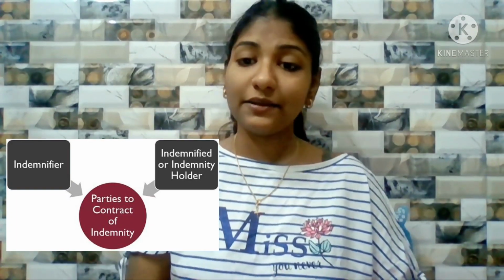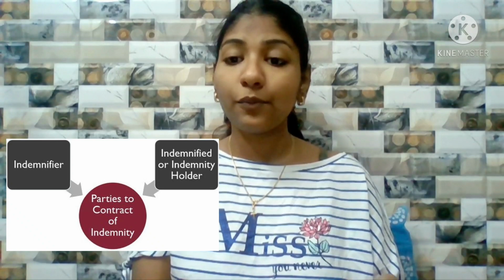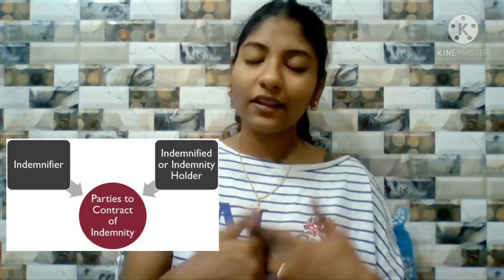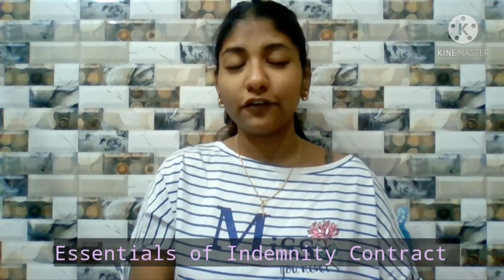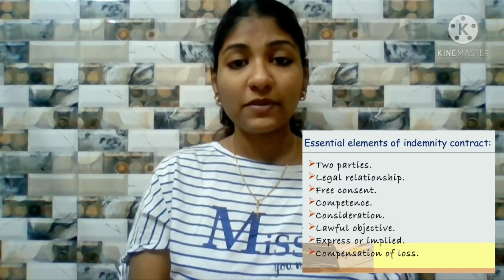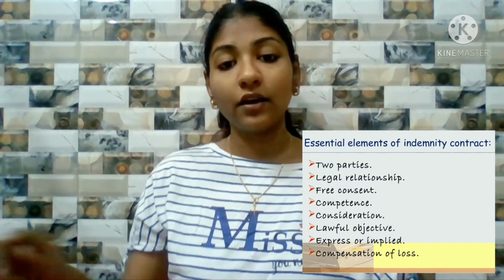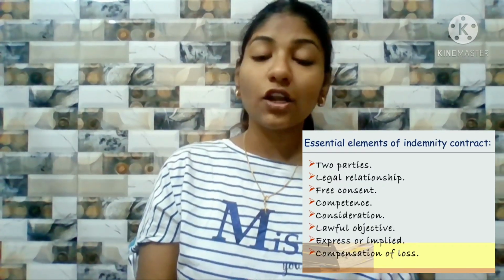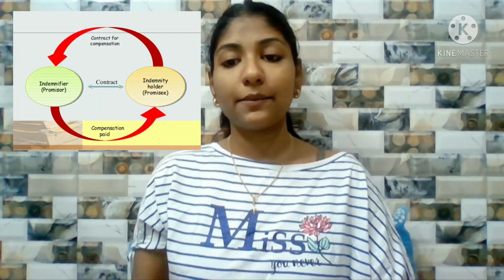CONTRACT OF INDEMNITY BY SINI